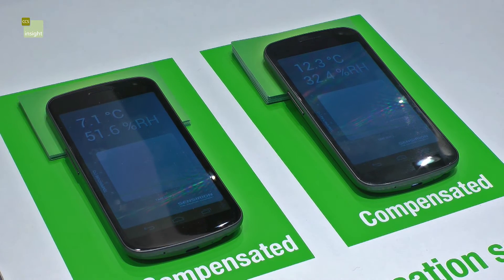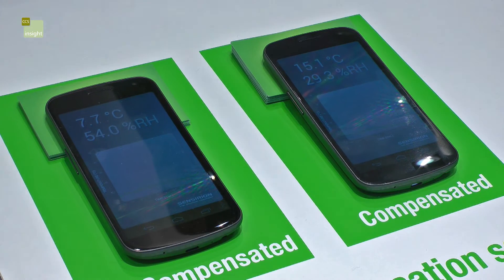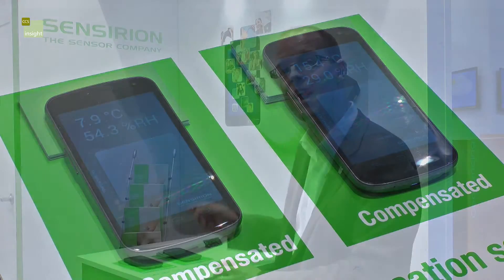Mobile World Congress 2013: Sensirion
A look at the temperature and humidity sensor offered by Sensirion. Ben Wood wonders what embedding the chip will mean for mobile phones.